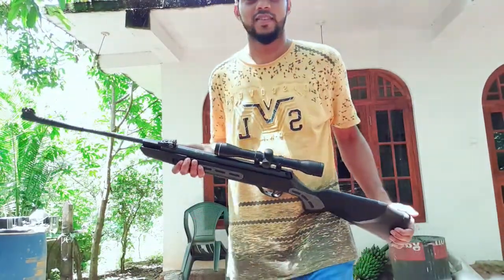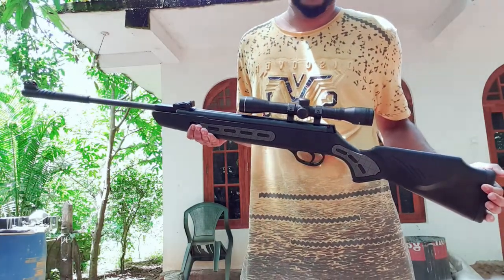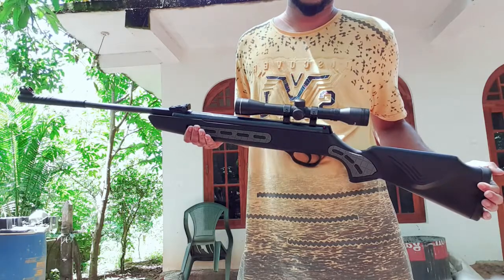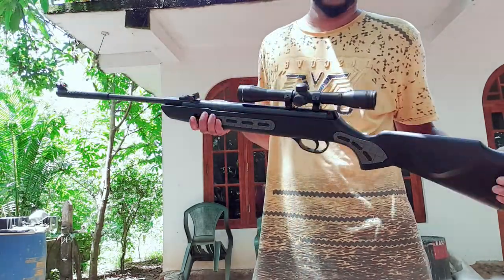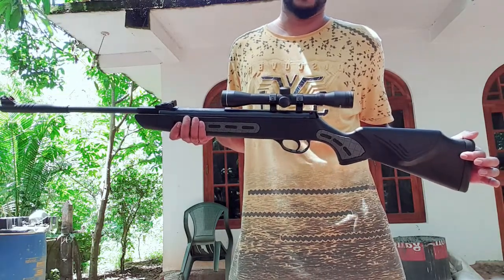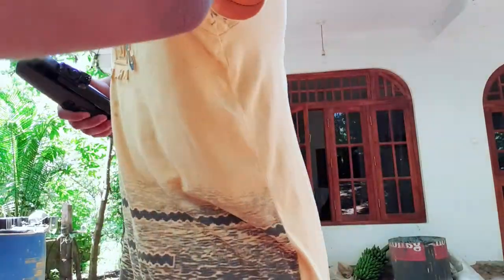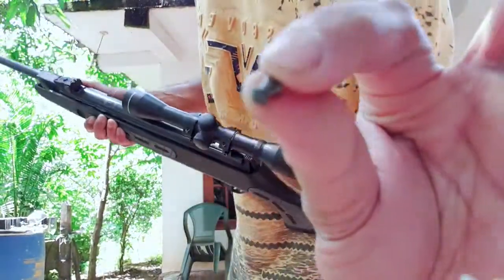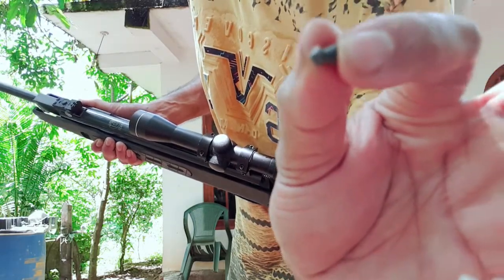Hatsan striker 1000s air rifle (Sri lanka)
It's my new hatsan striker 1000s break barrel air rifle